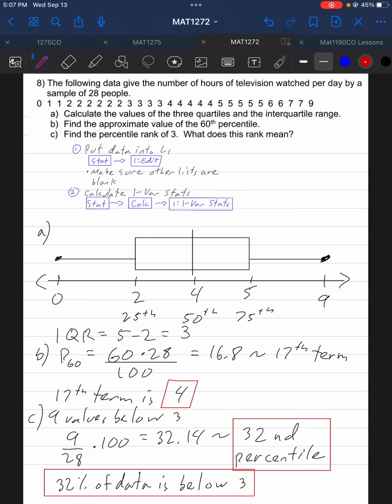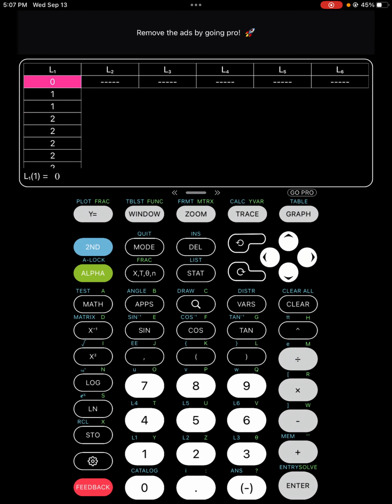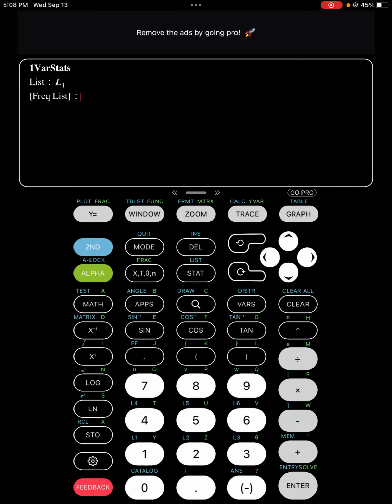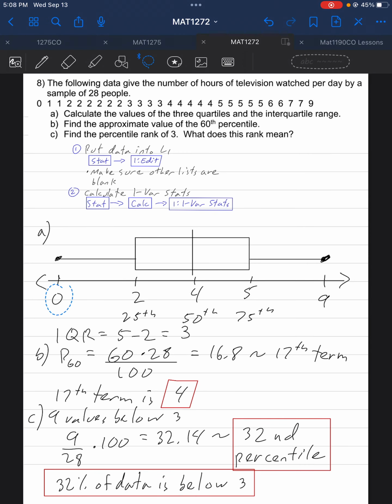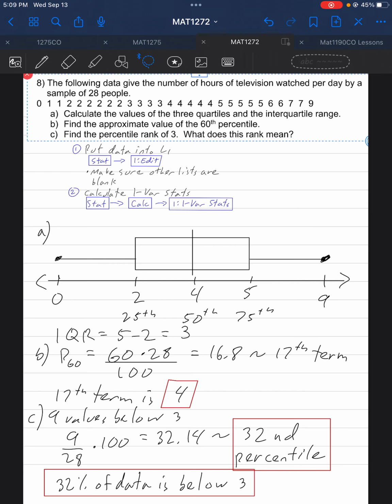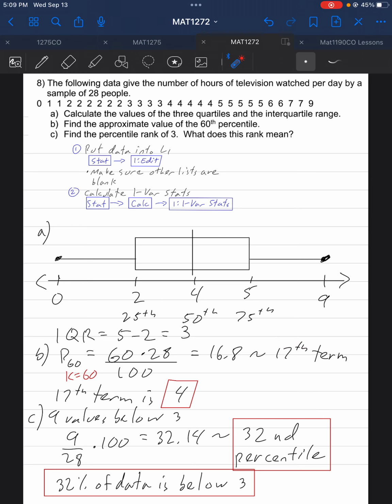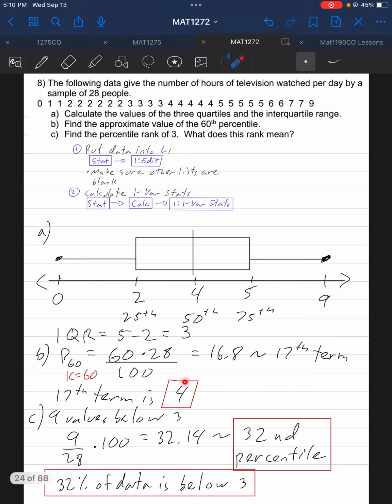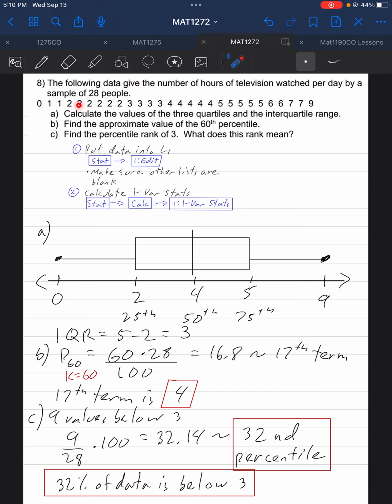1272 Exam 1 Review #8